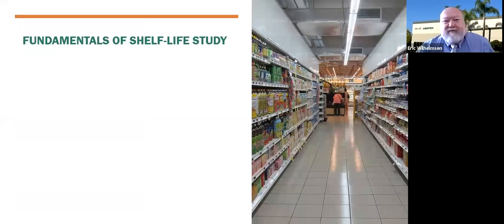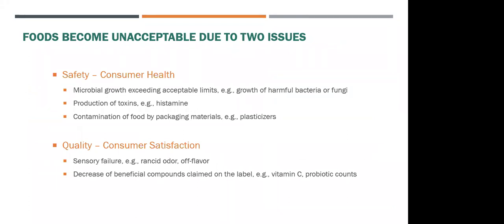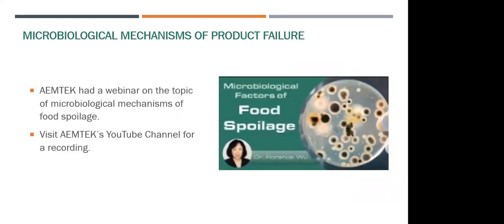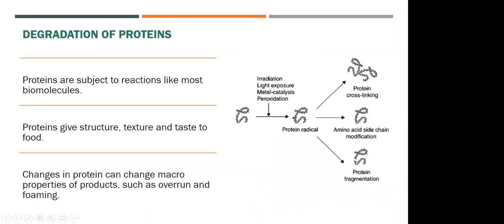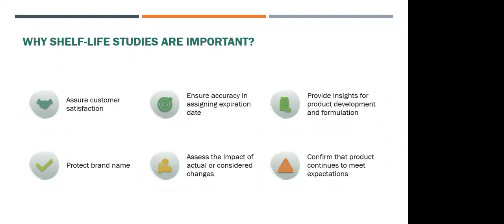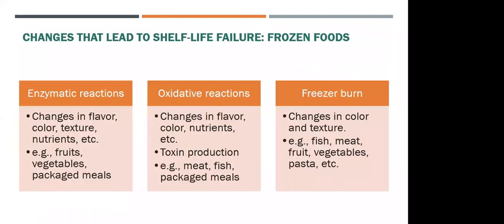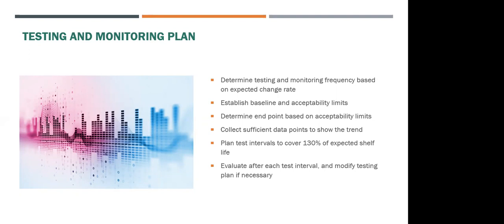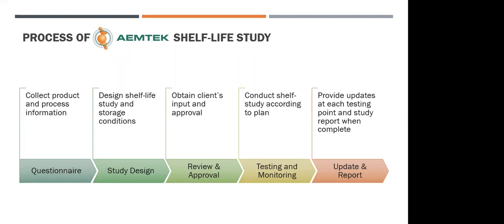WEBINAR | Shelf-Life Study - Fundamentals of Shelf-Life Studies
Learn how a shelf-life study is performed and the benefits, to your operation, of an accurate understanding of your product’s shelf life.

This Webinar was led by Dr. Eric Wilhelmsen, a recognized authority in food spoilage, shelf life extension, risk management, and quality improvement. Also featured in the webinar is the Director of Research, and head of shelf-life studies at AEMTEK, Dr. Heidi Wright.

During this 1-hour Webinar, Dr. Eric Wilhelmsen will cover the following fundamentals of Shelf-Life Studies including:

(1) What is a shelf-life study?
(2) Why is it vital to have an accurate understanding of the shelf life of your product(s)?
(3) What circumstances should trigger you to perform a shelf-life study on your product, and when should it be done?
(4) Who is best qualified to perform a shelf-life study, and where should shelf-life studies be conducted?
(5) How is a shelf life study executed, and what is involved in the process?